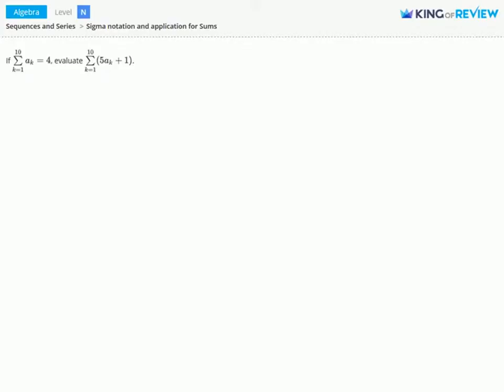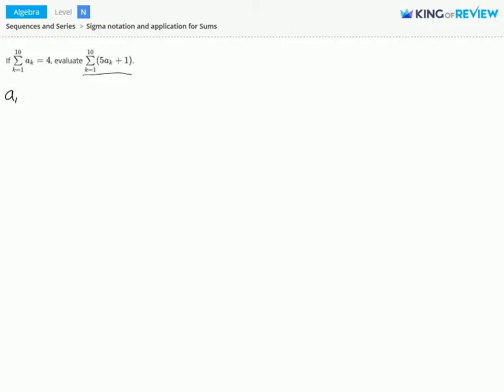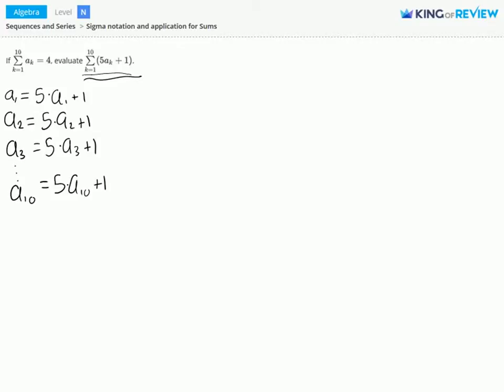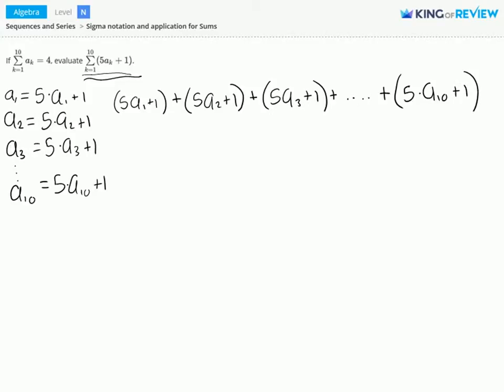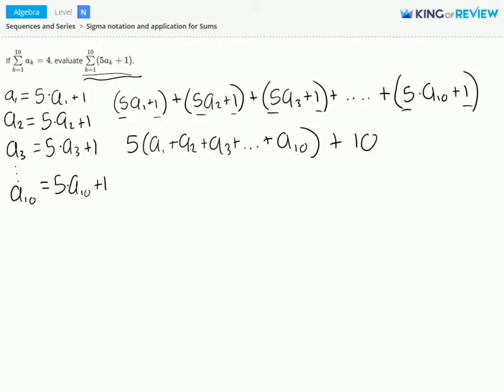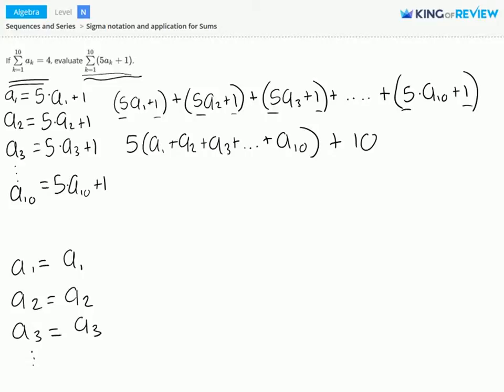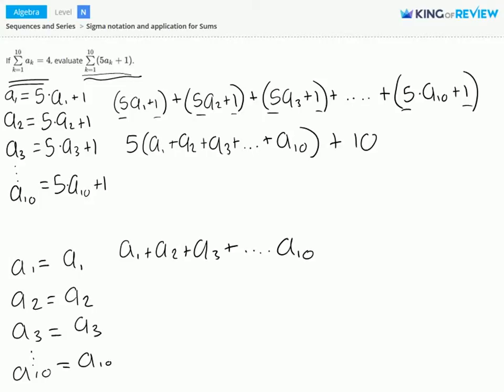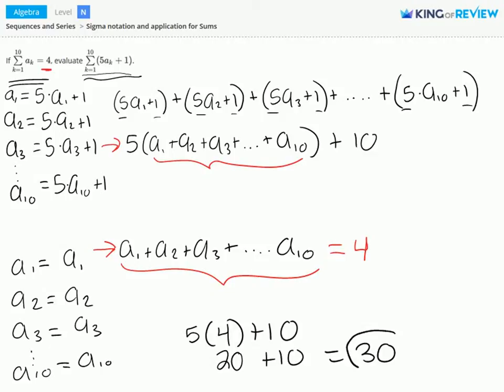[Algebra] 11.7 Sigma nonation and application for sums (11.Sequences and Series)